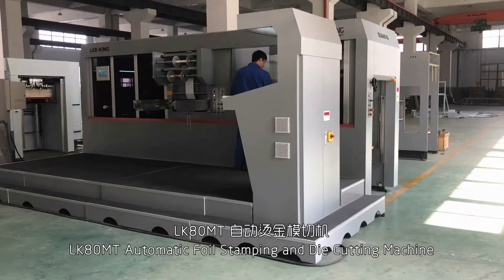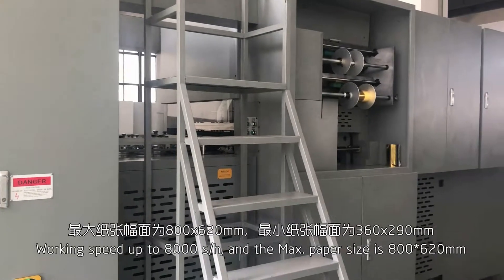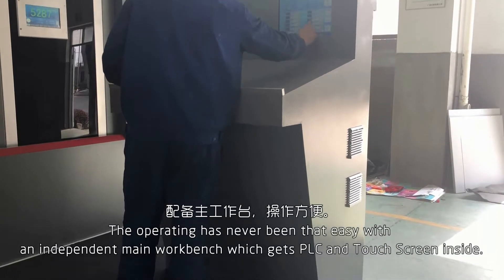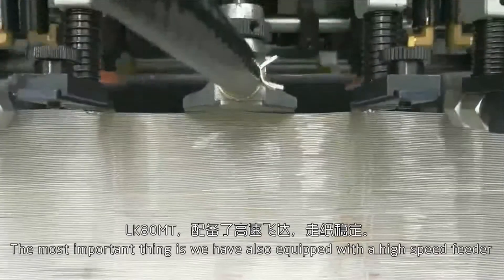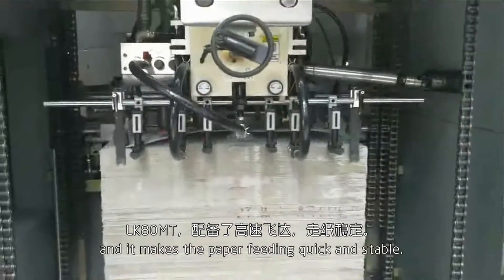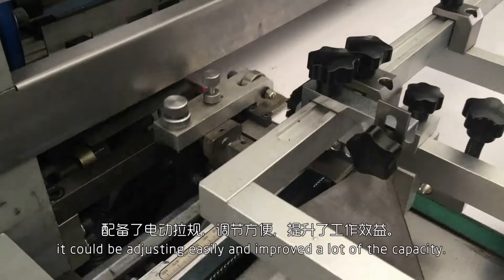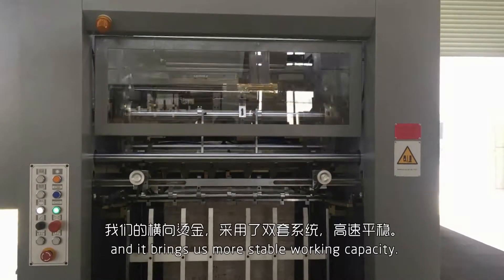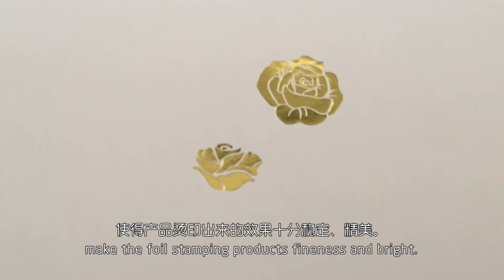LK 80MT Intro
Auto pressure adjustment system by servo motor,

higher precision and more convenient

Automatic decreasing pressure if no paper, extend mould service life.

Non-stop sampling function, improve work efficiency.